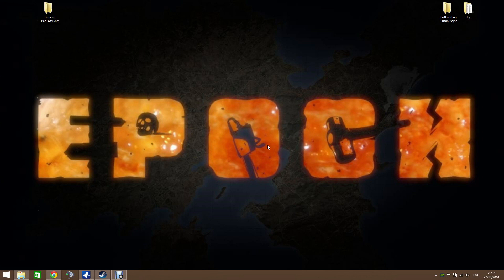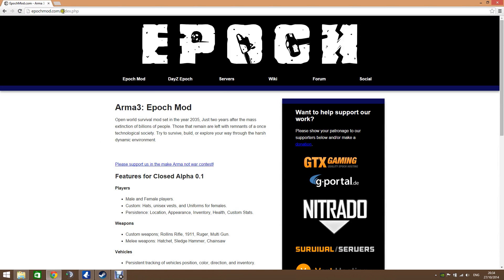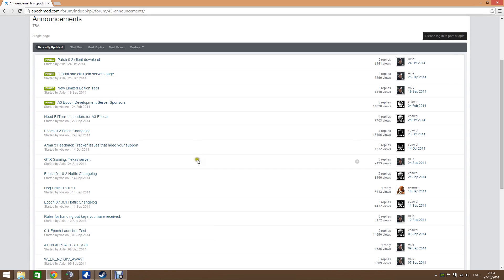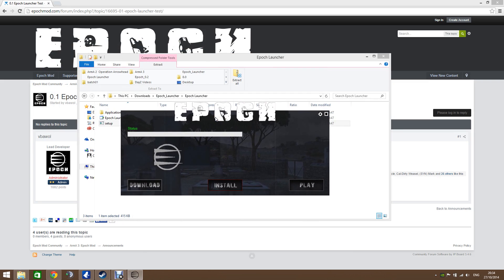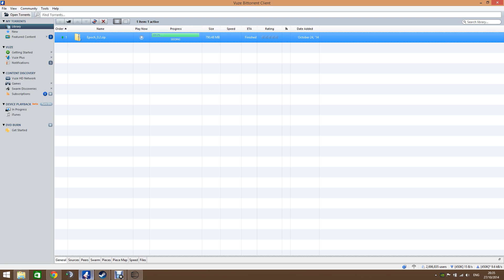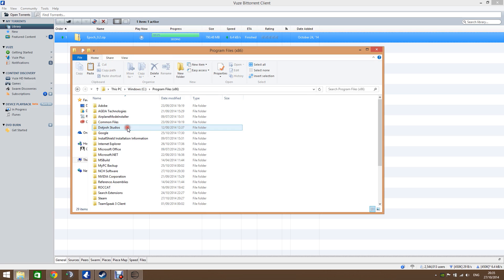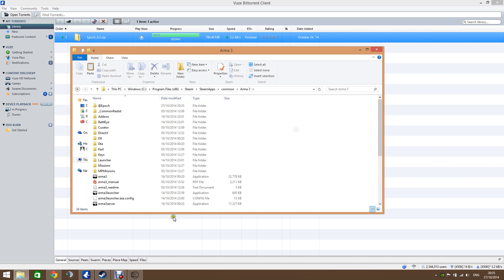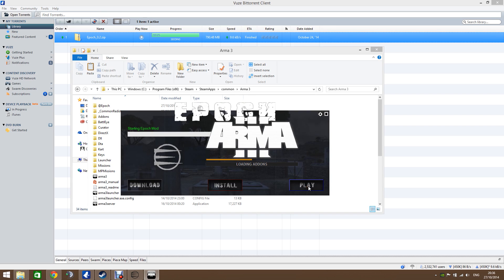Arma 3 Epoch - Installation Guide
This mod is a slippery customer (for the moment at least). This video will help you through how to install Epoch.

Feel free to give your feedback/vent frustration at us. Just let it out because, seriously man, that rage is, like, going to take years off your life.